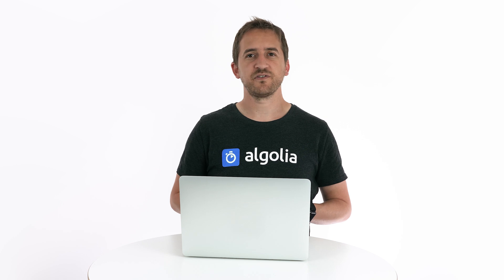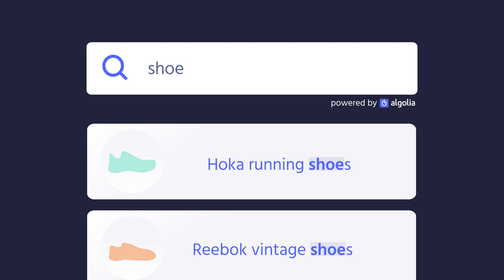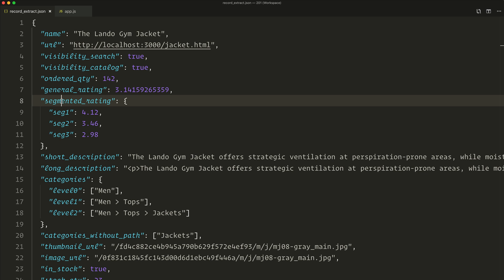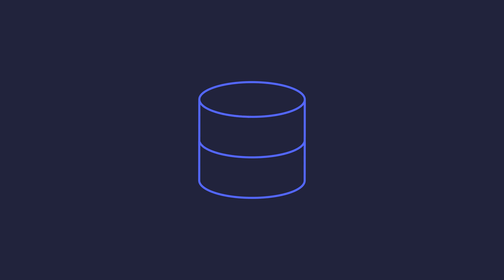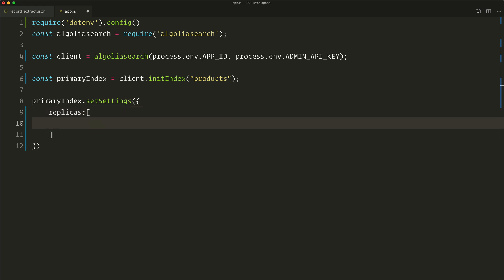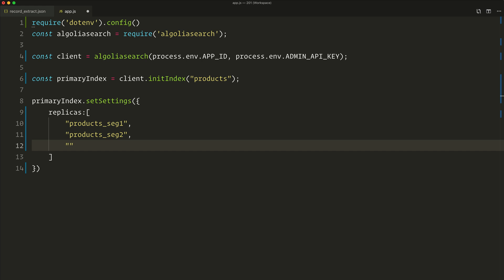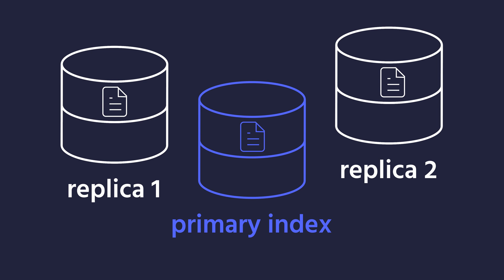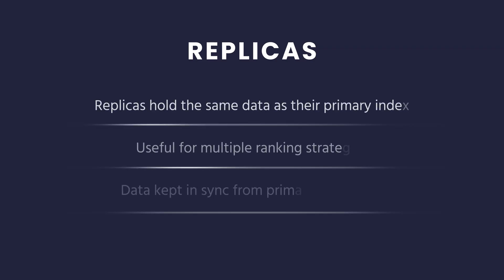Replicas - Build 201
Ranking strategies are built at indexing time. Replicas will enable and facilitate having multiple ranking strategies based on the same initial data set.